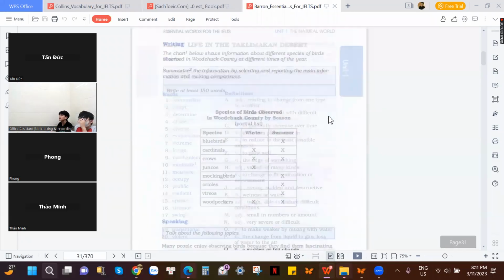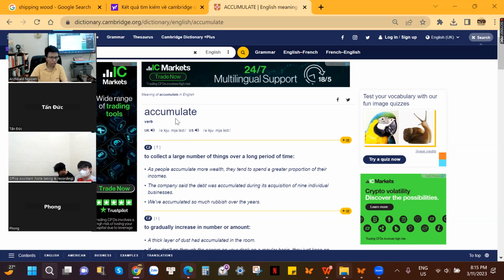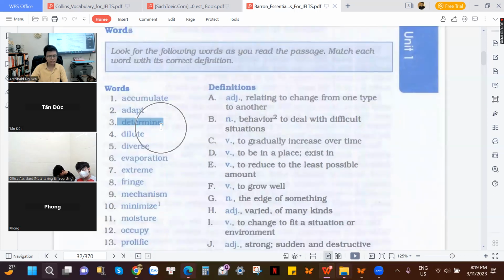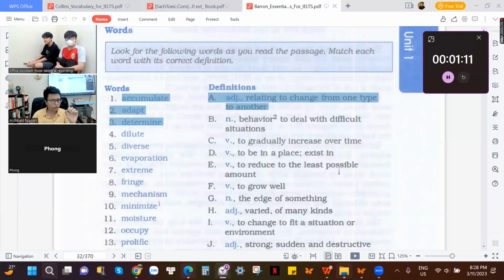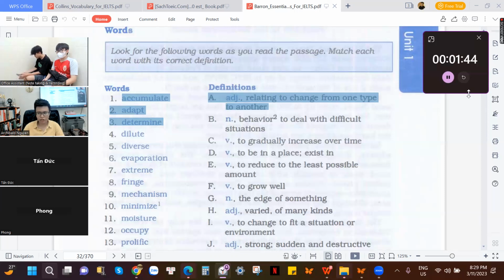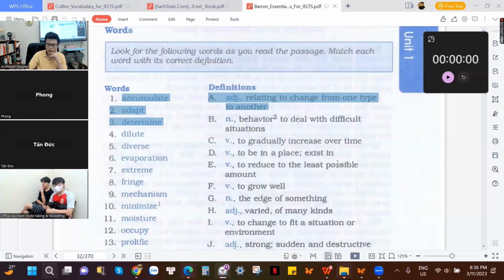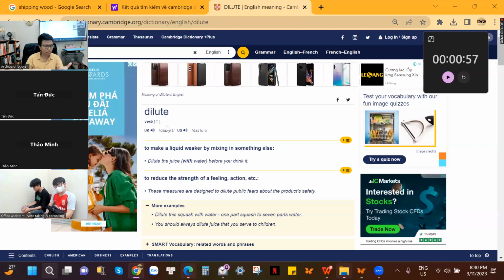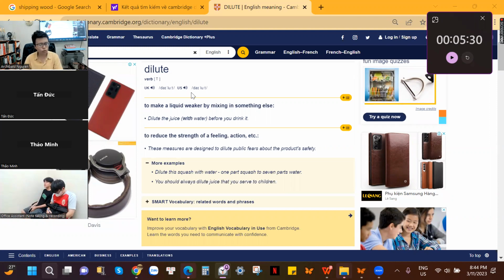ESD Barrons Ielts: Đẩy lập luận tình huống_Mar 11th (Vid 1)